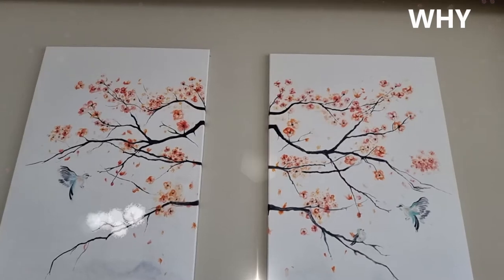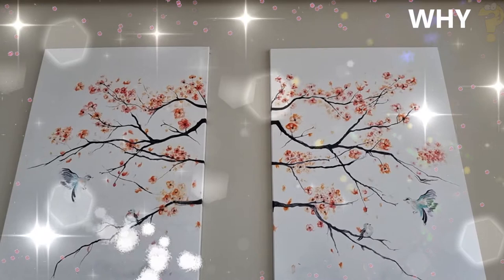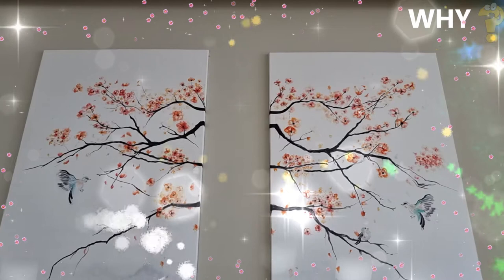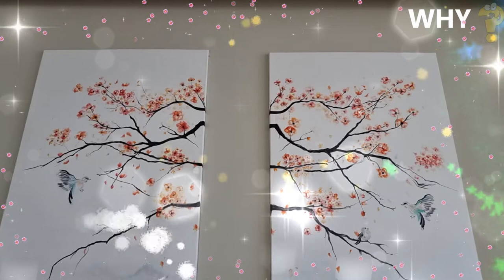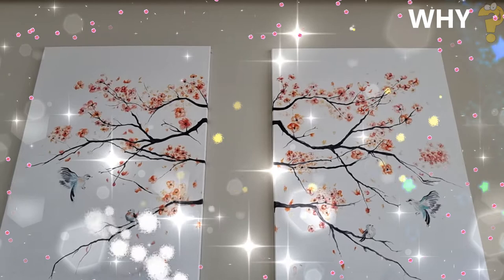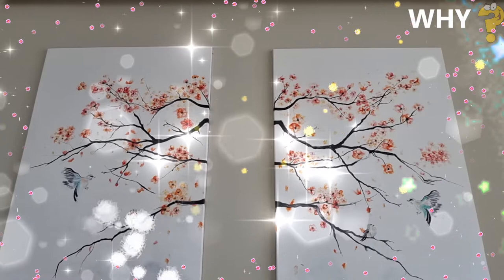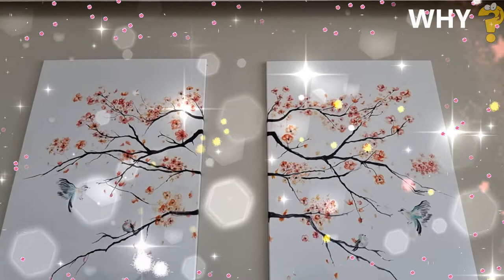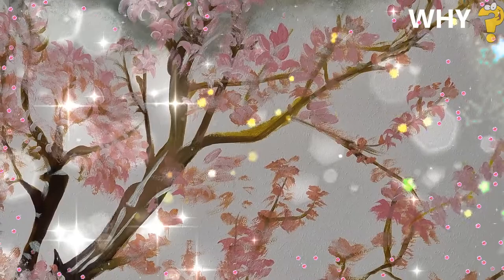Why do waffles have squares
Why? Answering the most important questions